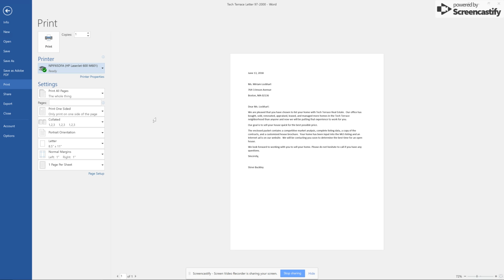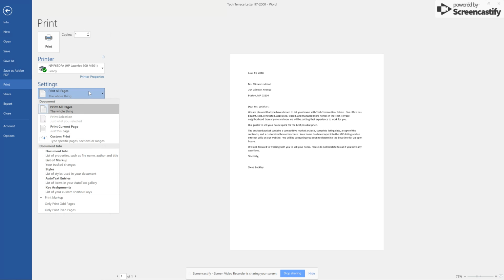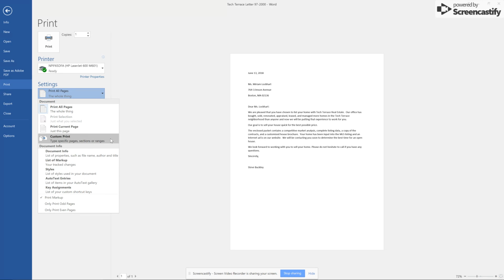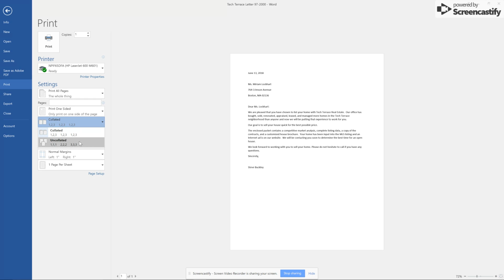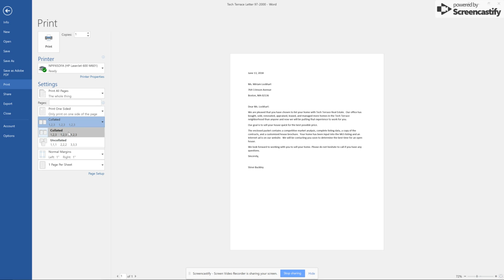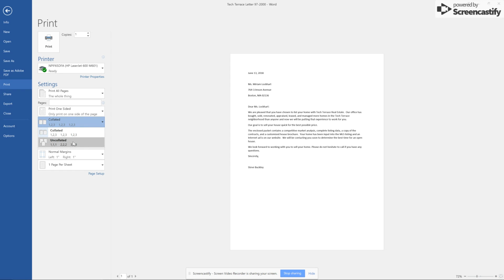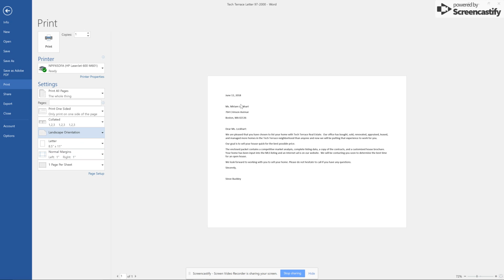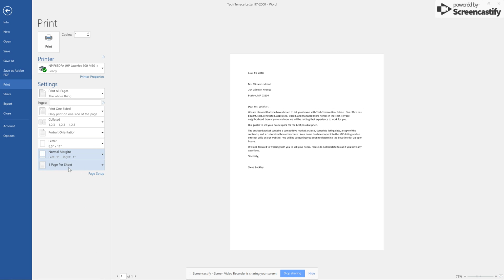Word 2016 Lesson 1 Set Print Options